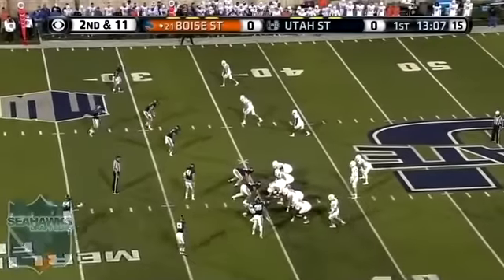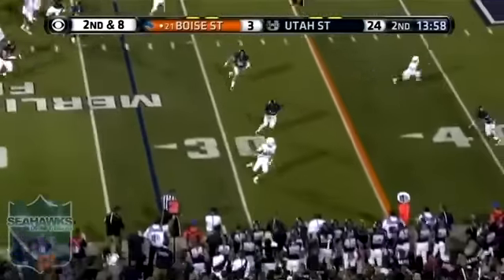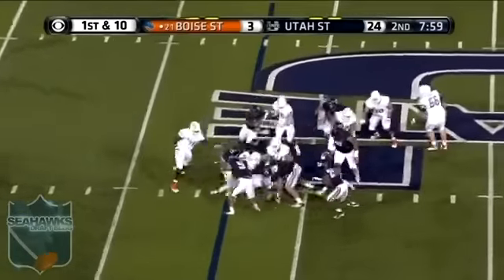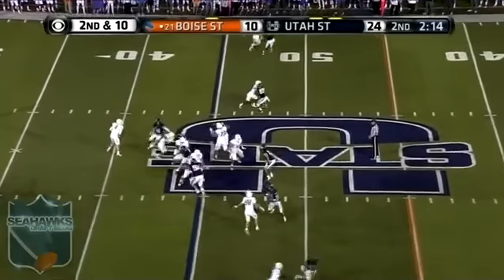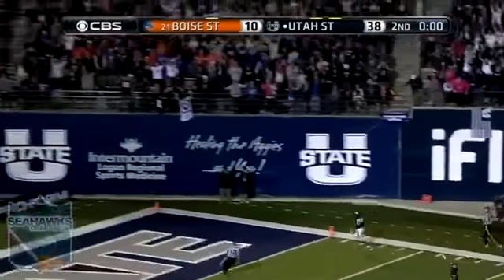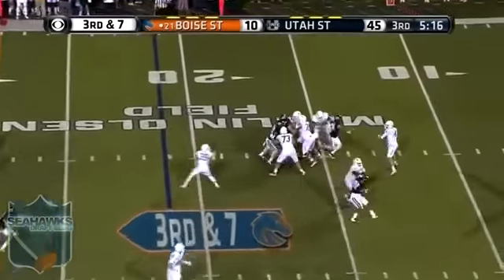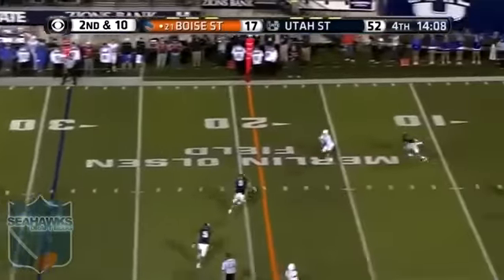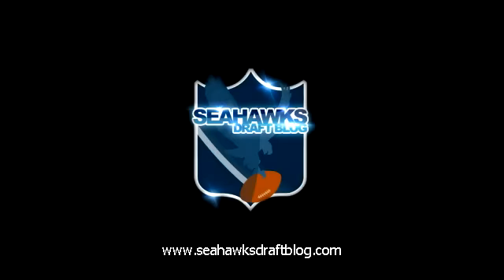Kyler Fackrell vs Boise St 16 10 2015